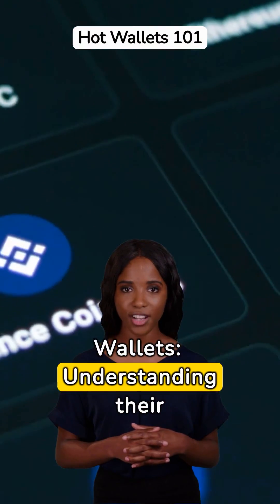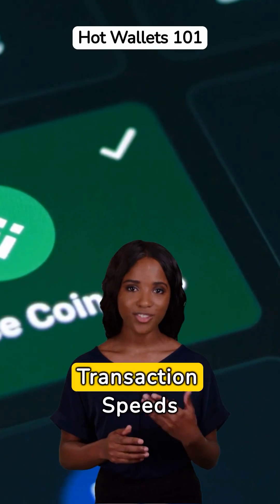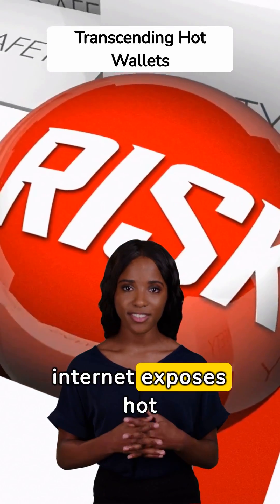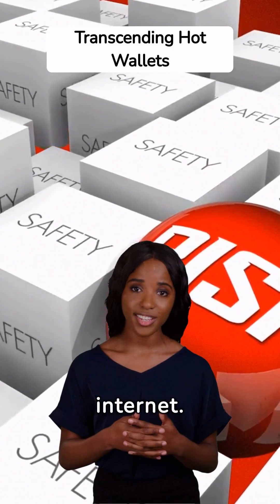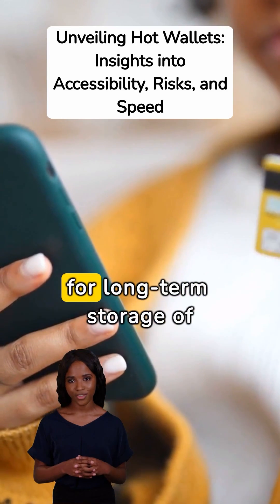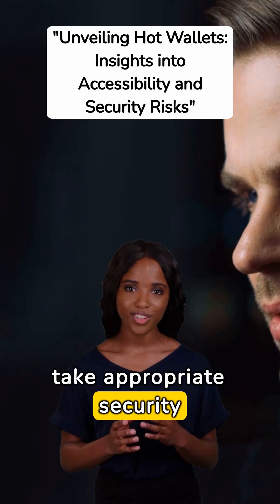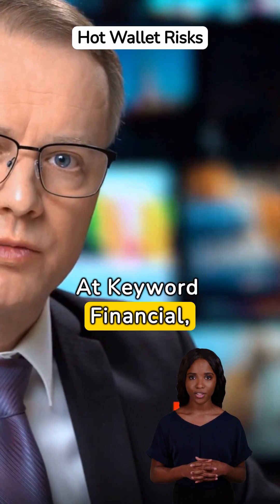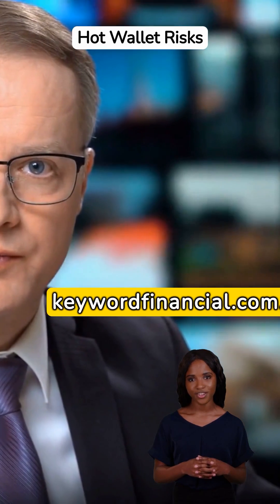Too Hot to Handle: The Risks of Hot Wallets in Cryptocurrency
🚨 Don't miss our latest video, where we delve into the scorching world of cryptocurrency wallets! 🔥 In this eye-opening exploration, we uncover the risks associated with hot wallets and why they might be too hot to handle for your digital assets.

In the world of cryptocurrency, hot wallets are known for their online accessibility and quick transaction capabilities, but they come with a price—the heightened risk of online threats and hacking attempts. Join us in this video as we explore why hot wallets earned their "hot" designation. Discover the convenience and ease of access offered by software wallets and web wallets, and learn why they are often connected to the internet, making them susceptible to potential security risks. We'll delve into the world of online threats, including hacking attempts, malware, phishing attacks, and vulnerabilities that can target hot wallets due to their active online presence. We'll also shed light on the trade-off between convenience and security that hot wallets entail. As a contrast, we'll introduce you to cold wallets, such as hardware wallets and paper wallets, which are "cold" because they are offline and considered more secure for long-term cryptocurrency storage. Finally, we'll emphasize the importance of taking security measures like strong passwords, two-factor authentication (2FA), and the practice of keeping only small amounts of funds in hot wallets for everyday use, while storing larger sums in cold wallets for added protection. Don't miss this crucial insight into safeguarding your crypto assets.

🌐 What are hot wallets, and how do they differ from their cold counterparts? Join us as we break down the fundamentals and discuss the convenience that hot wallets offer in the fast-paced crypto space.

🔒 However, convenience comes at a cost. Discover the potential vulnerabilities and security concerns that make hot wallets susceptible to hacks and unauthorized access. We'll share real-world examples and cautionary tales that emphasize the importance of understanding the risks involved.

💡 Worried about the safety of your cryptocurrency holdings? Stick around for expert tips on mitigating the risks associated with hot wallets and explore alternative solutions that prioritize the security of your digital assets.

🔗 As the cryptocurrency landscape continues to evolve, staying informed is crucial.

📈 Knowledge is power in the world of cryptocurrency. Arm yourself with insights and make informed decisions to protect your digital wealth. Watch now and share with fellow crypto enthusiasts to spread awareness about the risks of hot wallets!

KWF:
Looking to stay ahead in the world of cryptocurrency and blockchain? Look no further! Key Word Financial is your one-stop destination for comprehensive education, insightful tutorials, unbiased reviews, and up-to-the-minute news in the exciting realm of digital assets. Explore the future of finance with us and unlock the keys to financial innovation today!